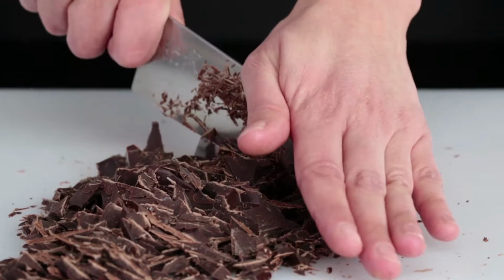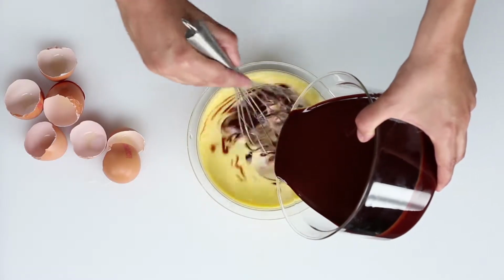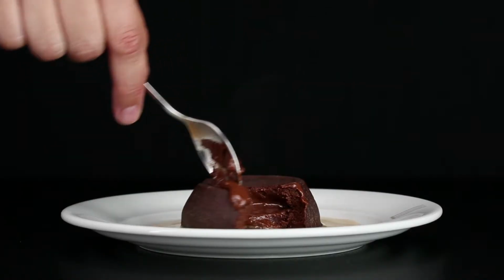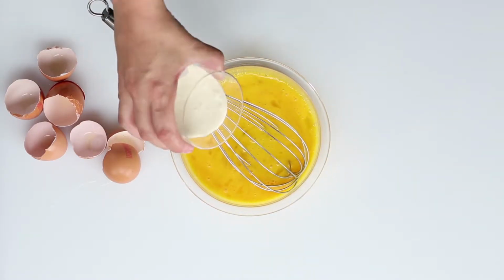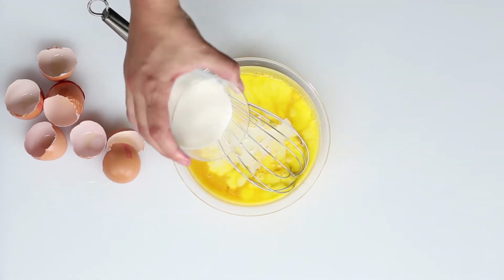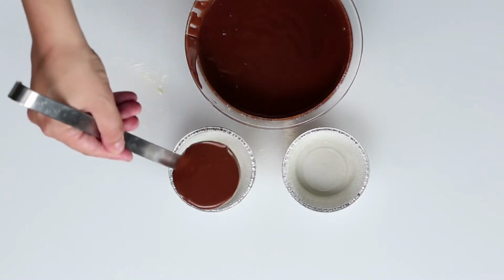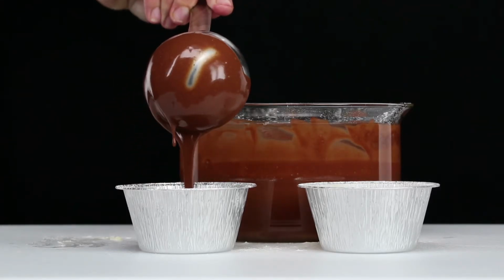Pasta Garofalo and Niko Romito Recipes: Chocolate torte with créme anglaise with caramel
It has become a classic, but this one is special. I have to use very high quality chocolate. The outside should be very crunchy and the inside warm and liquid, not too dense. So let's get started!

We melt the butter and the chocolate in a double boiler. In the meantime, we gently mix the eggs, milk, and heavy cream without whisking it. When the chocolate and the butter have melted, we let it cool down and add the egg mixture. We add the flour, mix it well, and pour it into baking cups that have been lightly buttered and floured. We place them in the freezer until frozen. Then we put them in the oven for 8 minutes at 170 degrees Celsius. We serve them right away, next to the caramel crema inglese (refer to base recipe).

Ingredients for four people:
125 g 70% dark chocolate
60 g butter
2 eggs
35 g fresh whole milk
50 g fresh heavy cream
20 g super-fine flour (flour 00)
120 g créme anglaise with caramel

Unforketable is powered by Niko Romito and Pasta Garofalo.